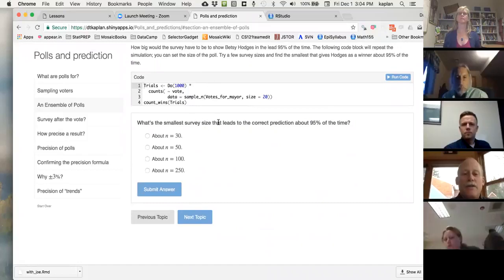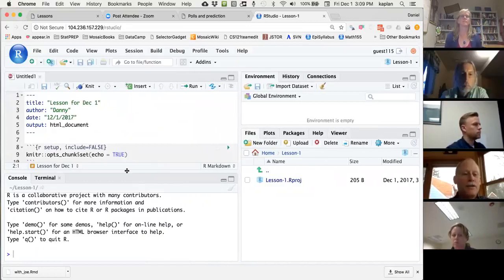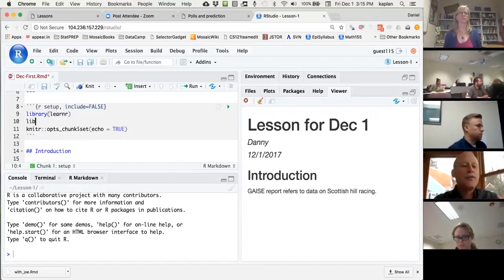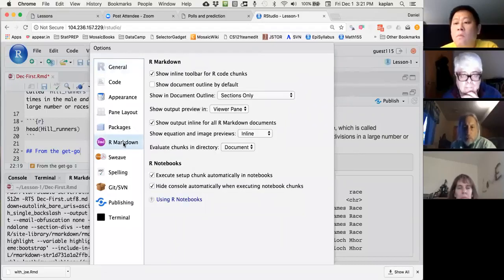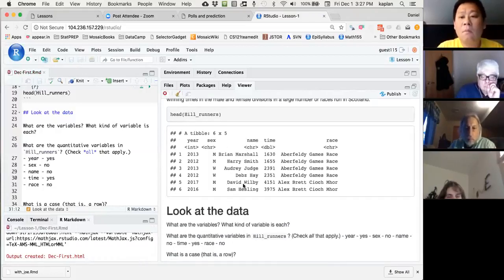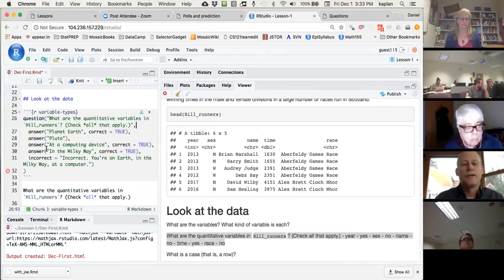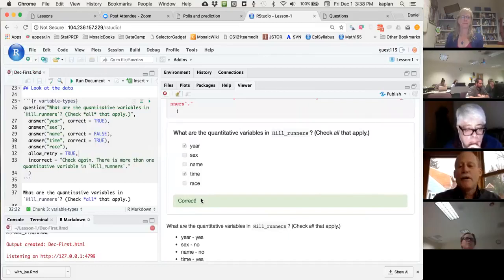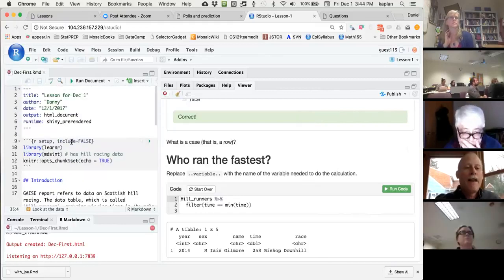StatPREP Webinar: Writing an interactive tutorial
December 2017. Presented by Danny Kaplan
An interactive tutorial is an effective way to provide access to data computing to students. Tutorials can be arranged so that a student needs nothing more than a web browser. Within a tutorial, you can pose multiple choice questions, display results of statistical calculations, and provide students with an R session in which they can do their own calculations (with as much or as little guidance from you as you want).

The first step in writing an interactive tutorial is to figure out what you want the tutorial to cover. In the webinar, we started by creating an Rmd file with some simple but authentic statistical content. Then, we added slots for multiple-choice questions and computations. Finally, we activated the components that turn an ordinary Rmd file into an interactive tutorial.